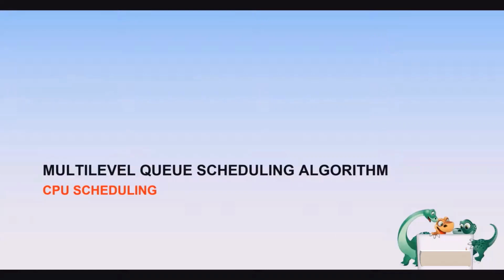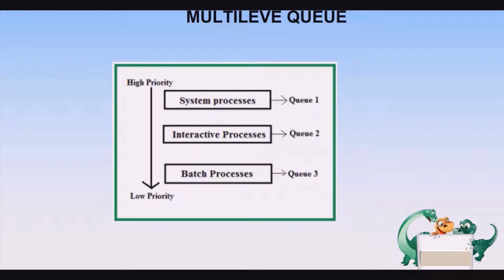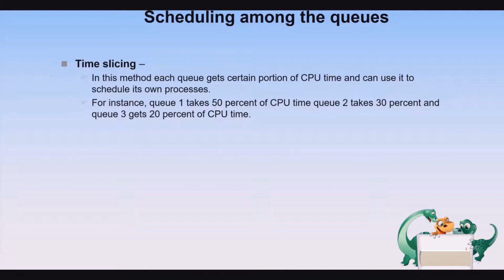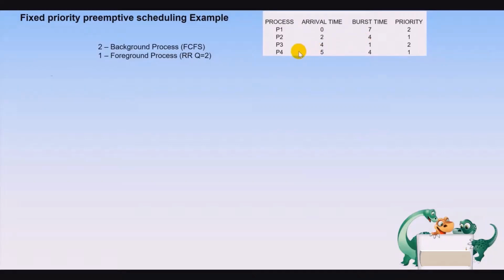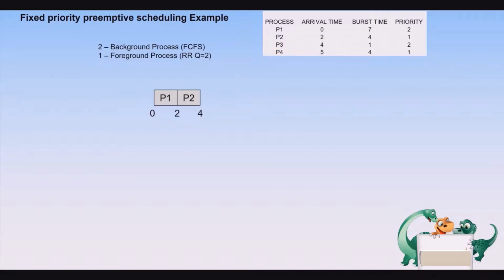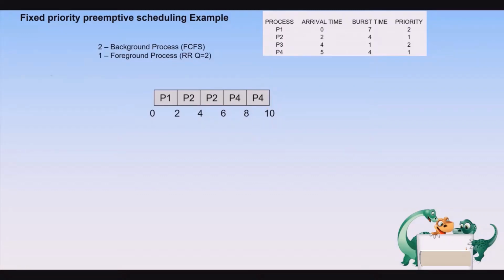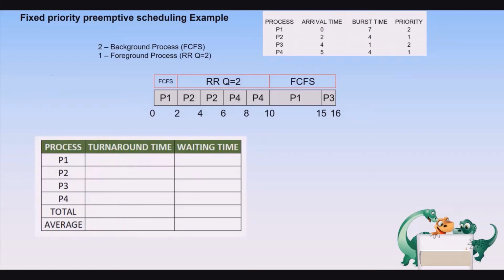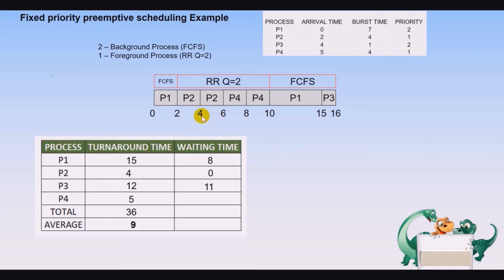05 06 CPU Scheduling Part 6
This video covers Multilevel Queueing CPU Scheduling Algorithm.